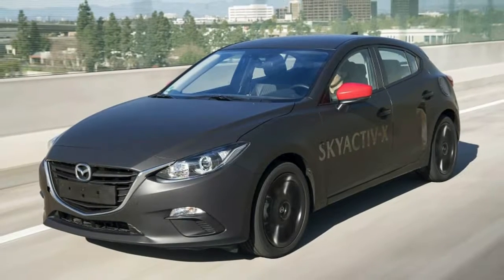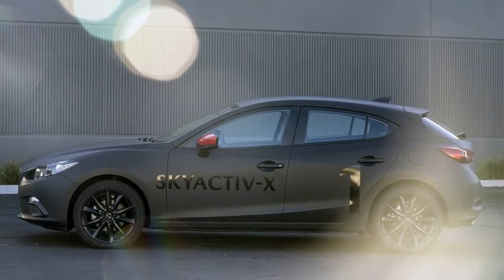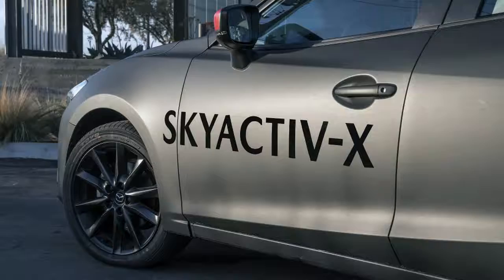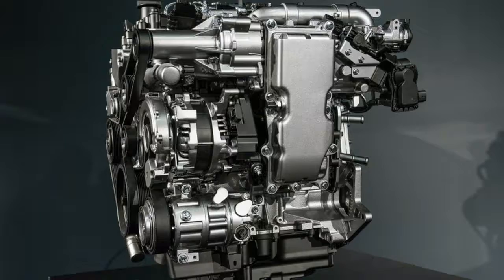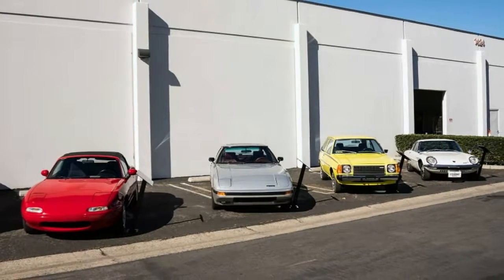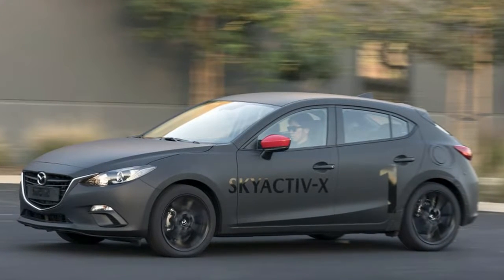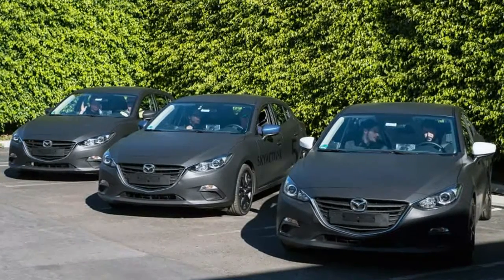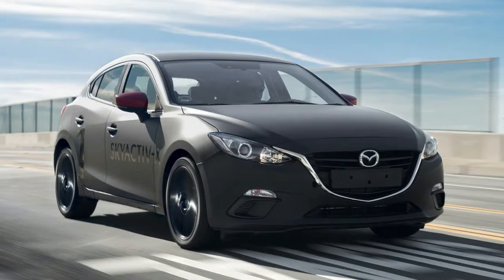Amazing!!! Mazda Skyactiv X Review The revolution begins with a squeeze bang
Mazda Skyactiv-X Review | The revolution begins with a squeeze-bang

The matte black Skyactiv-X prototype looks like a rough Mazda3, perhaps reconstructed after a bad wreck by an over-enthusiastic owner of a spot welder and lots of gaffers' tape. Ribbed ducts poke out of the dash sending two breaths of conditioned air to no one in particular. Even its revolutionary engine, the thing we're here to experience, is entombed in a massive, nondescript cover to mask its unseemly noises. It's a wild, strange way to meet a very unconventional vehicle that promises diesel-like fuel economy, a wide torque band, and an exotic method for burning less gas than ever before.

It takes a few hours for Mazda's engineers to explain the fundamental principles of operation. For more detail, read our Skyactiv-X Spark Controlled Compression Ignition explainer, but here's a very brief overview.

Skyactiv-X marries some traditional gasoline engine characteristics with a novel form of compression ignition called SPCCI. The key for Skyactiv-X is to use very high compression in the cylinder and an extremely lean fuel-air mixture. Squeezed right to the cusp of getting hot enough to blow up all on its own (which is very hard to predict), a squirt of extra gas and a spark interject to cross that compression-ignition threshold in a controlled and predictable manner. See the animation below: